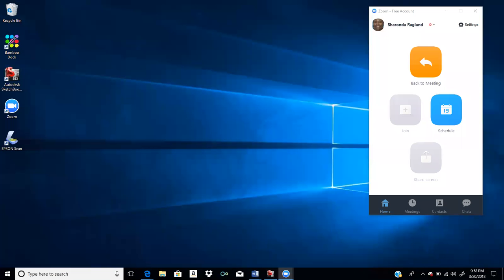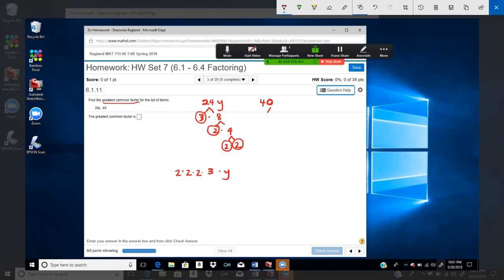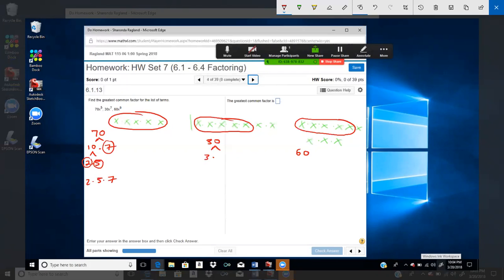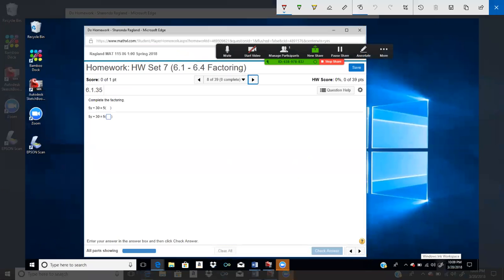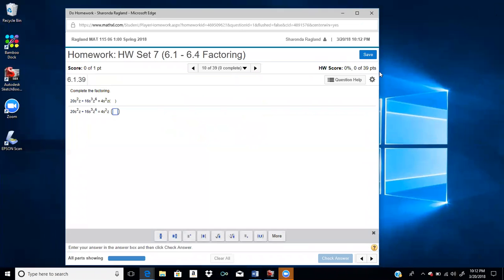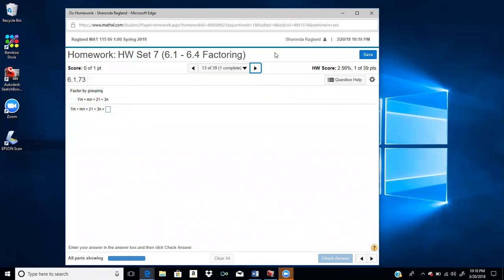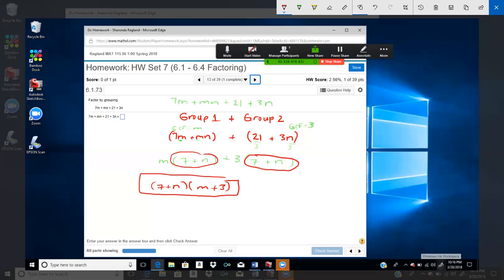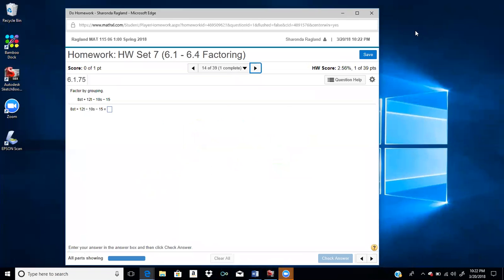MAT115 Chapter 6 GCF Grouping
Lecture using coursecompass